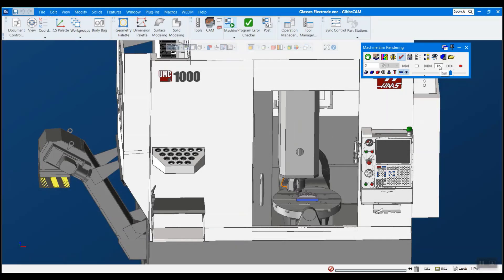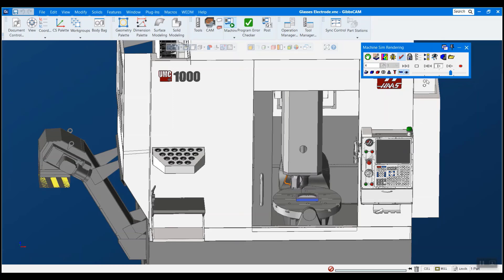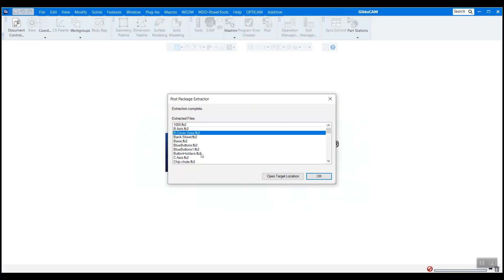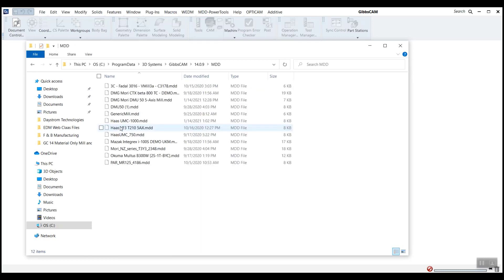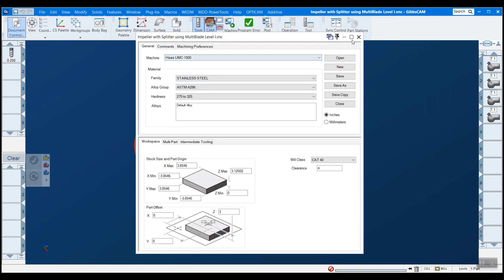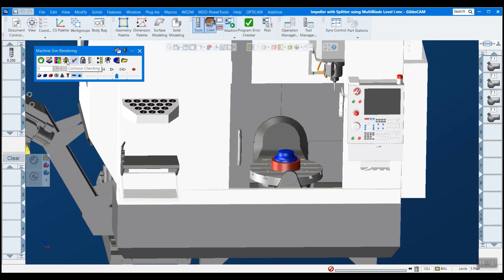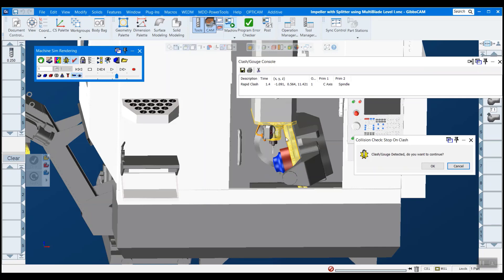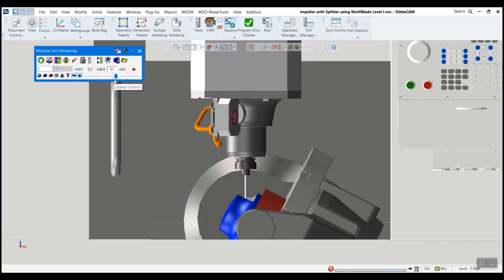GibbsCAM Tech Tip: How to Load a Machine Simulation Model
This month’s GibbsCAM Tech Tip shows you how to load a machine simulation model.

Programming complex machines can be very challenging. GibbsCAM Machine Simulation simplifies it by simulating the complete machining environment and part setup on your exact machine. Catch and correct errors on-screen, long before they make it to the shop floor. As the saying goes, it's better to crash pixels than metal.

Installing a machine simulation model is a quick and easy process. It's a small investment of your time that will pay dividends in your confidence that what you see is what you get.